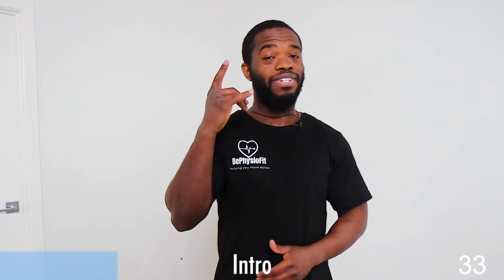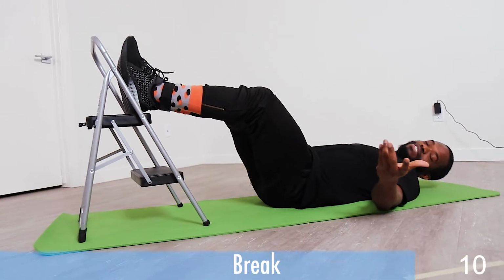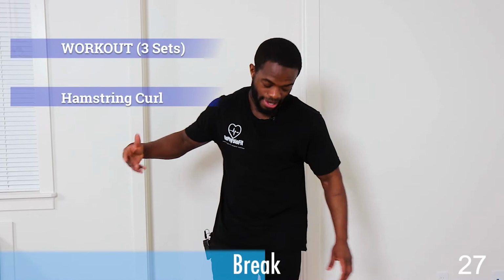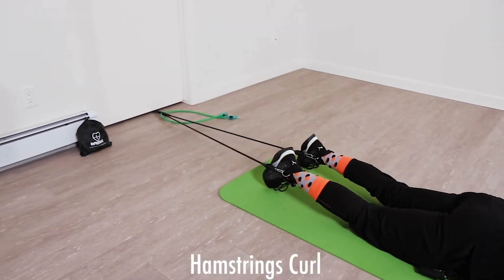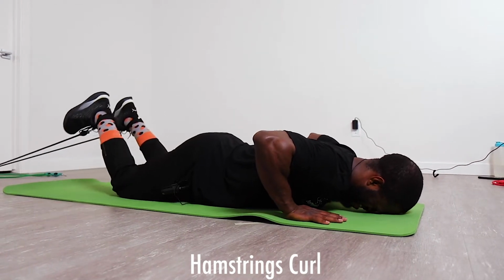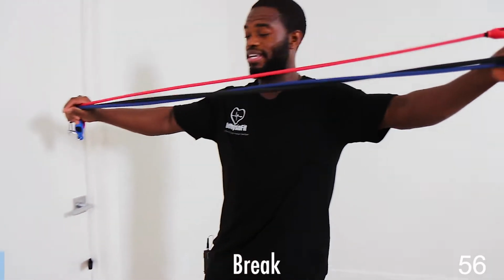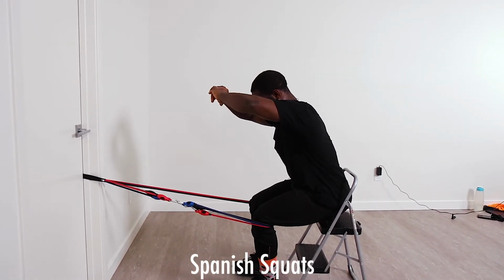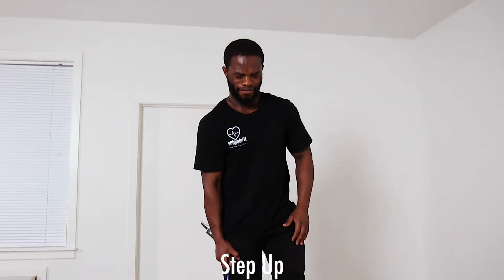The Ultimate 6-Weeks Home Workout Program - Week 4 Day 3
Welcome to Week 4 Day 3 of THE ULTIMATE 6-WEEKS HOME WORKOUT PROGRAM.

Week 4 Day 3: Legs

Warm-up
1) Dynamic Lunges 3*30 sec

The Workout
1) Elevated bridge 3*8-10
2) Good mornings 3*8-10
3) Hamstrings Curl 3*10
4) Spanish squats 2-3*8
5) Step Ups 2*8
6) Wall sit calf raise 3* 10-12

THE FINISHER
1) Lunge-to-step ups 2 sets